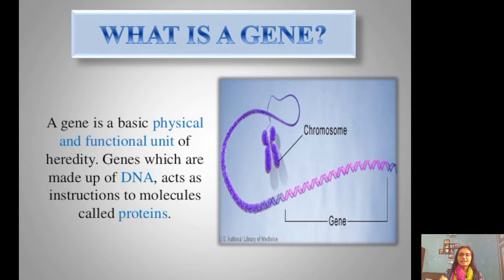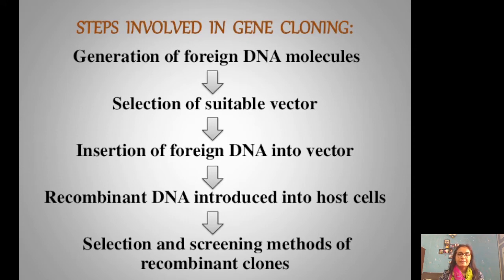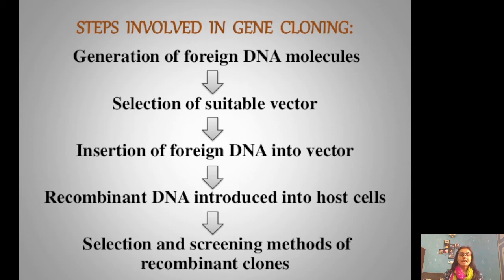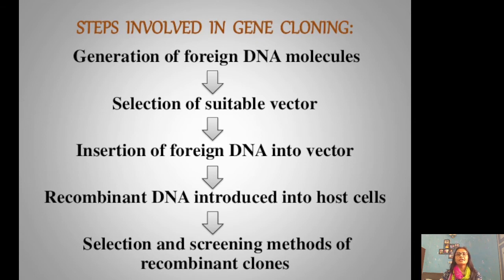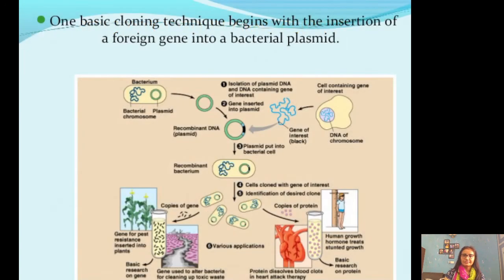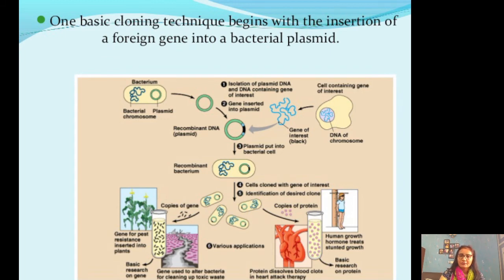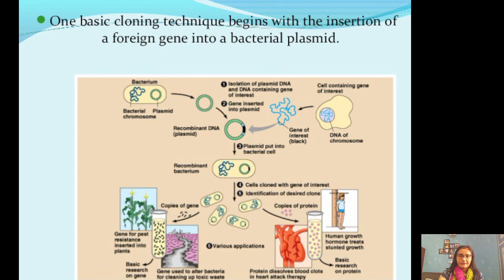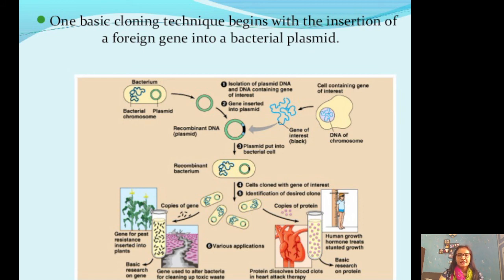Gene cloning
Very short video on Gene Cloning
By - Dr. Geeta Chaudhary
S.S.Jain Subodh P.G.(Autonomous)College
Jaipur, Rajasthan.